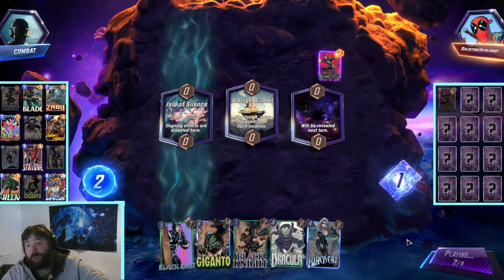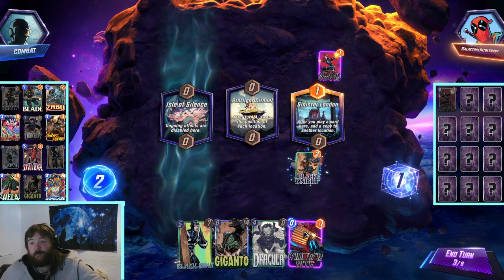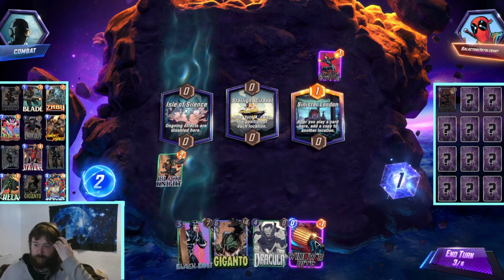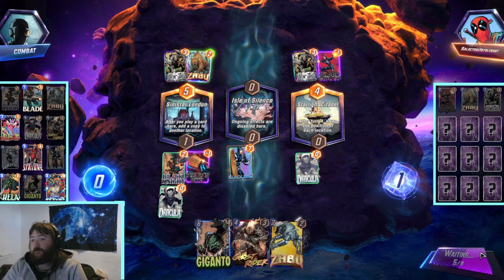10 BEST DECKS Of The Week To Try 22/10 - Marvel Snap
10 amazing meta and off meta decks to try

Timestamps
0:00 Deck 1
1:35 Deck 2
3:55 Deck 3
7:25 Deck 4
10:05 Deck 5
14:40 Deck 6
15:55 Deck 7
18:33 Deck 8
20:38 Deck 9

10 BEST DECKS Of The Week To Try  22/10 - Marvel Snap